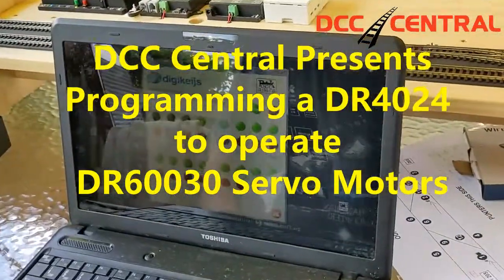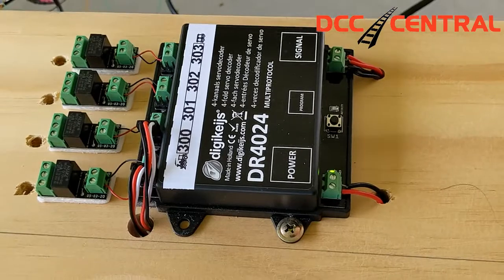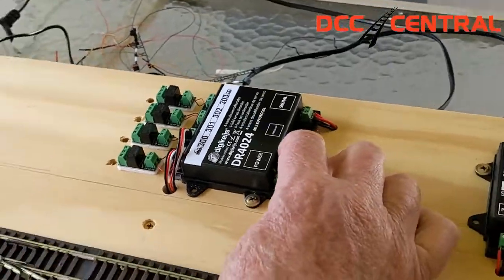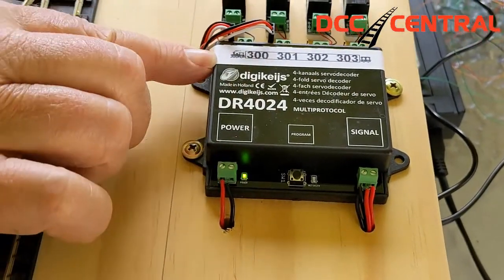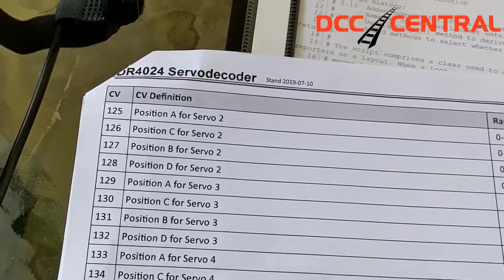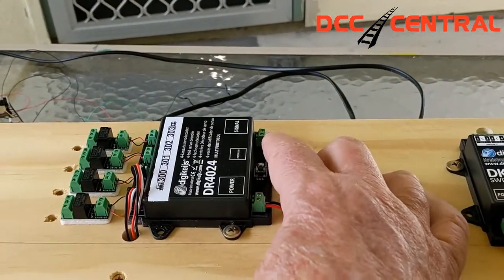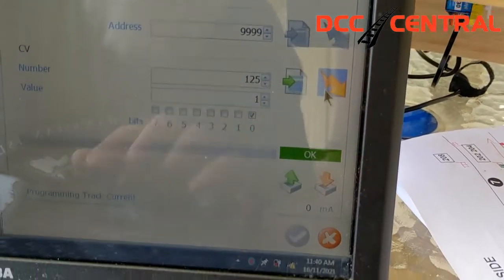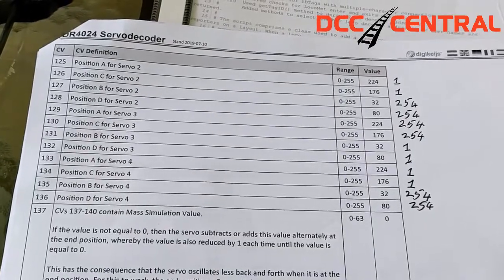DR4024 Servo Decoder Programming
George and I show you how to program a Digikeijs DR4024 Servo Decoder.